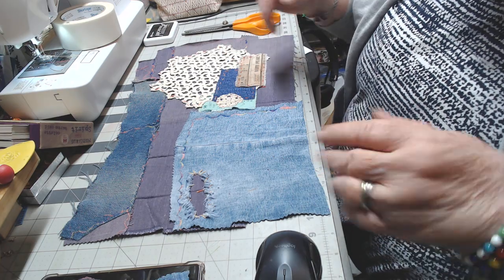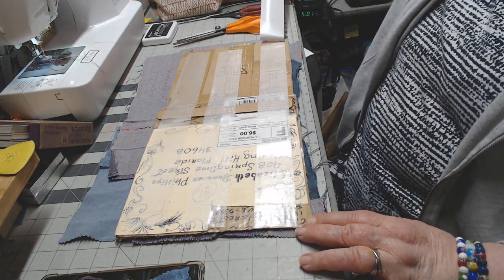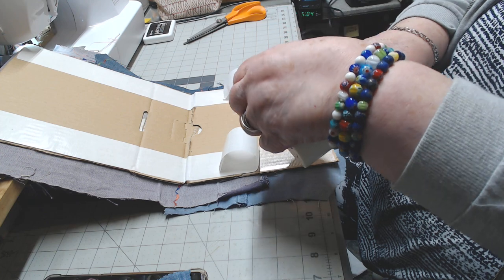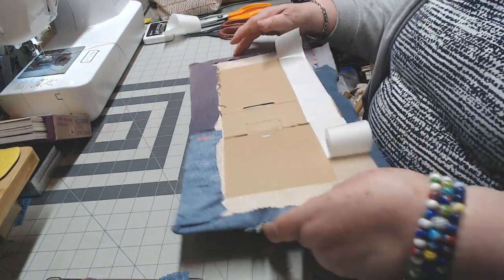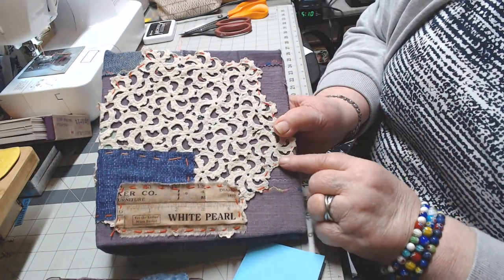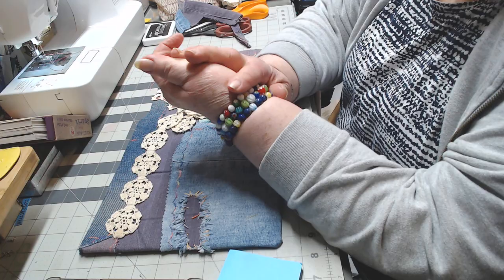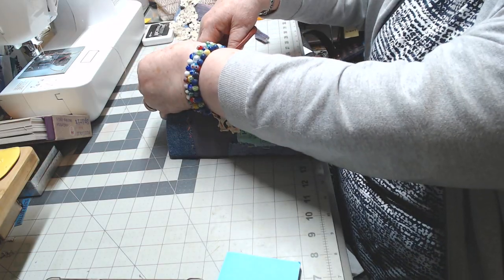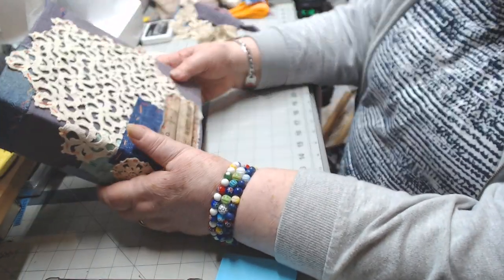Denim and Doily live stream follow up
This page is where I list the things I have for sale to keep my channel going. Like buying goodies I need desperatly to make other things. Thank you so so so much for shopping with me.

My Wish List from Amazon